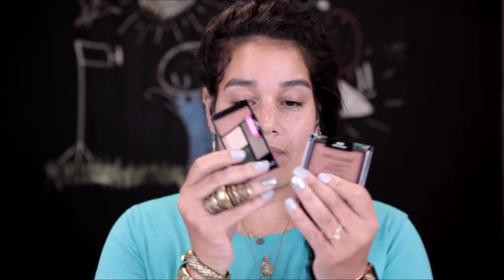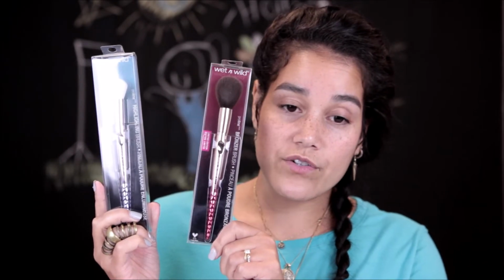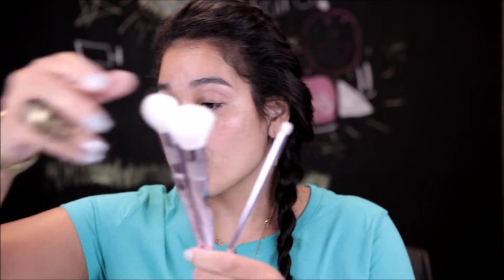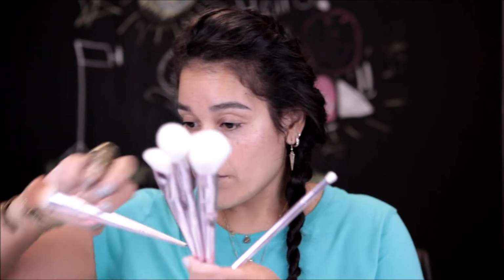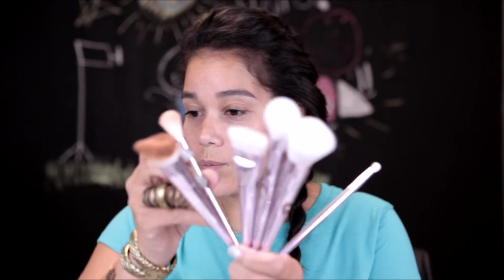TRYING NEW WET N WILD FIRE & ICE DRAGON COLLECTION PRODUCTS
Hey everyone! Here I'm trying out SOME of the New products from the Wet n Wild Dragon collection. Remember to watch in HD, enjoy!